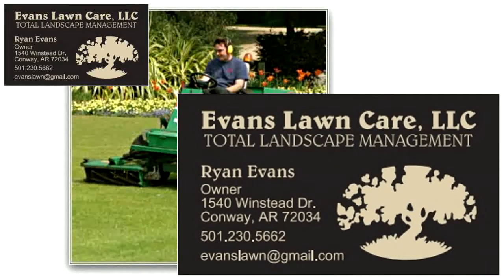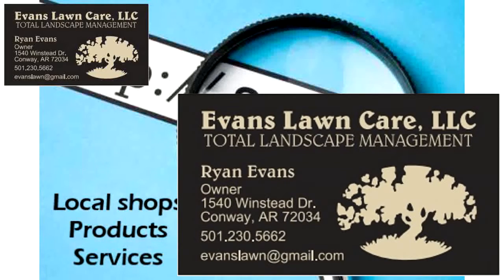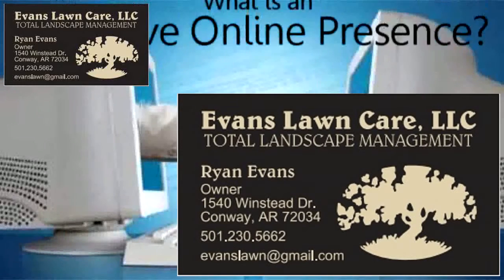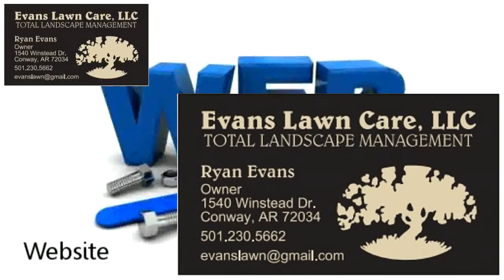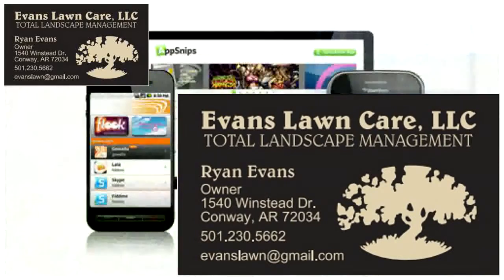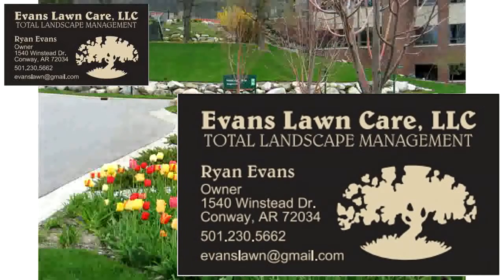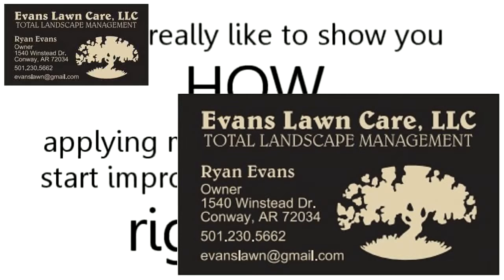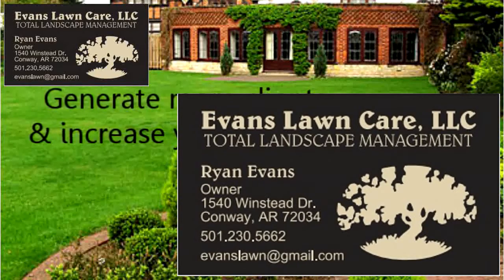Conway Arkansas 5 Fast And Effective Lawn Mowing Tips